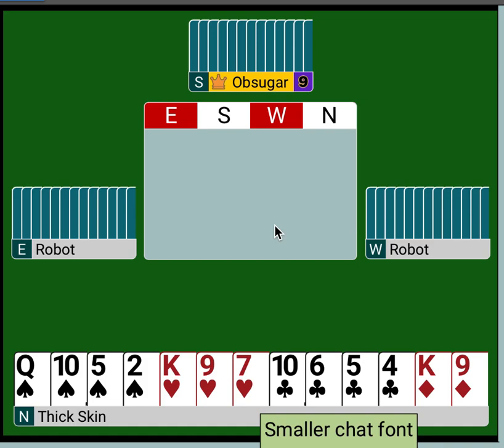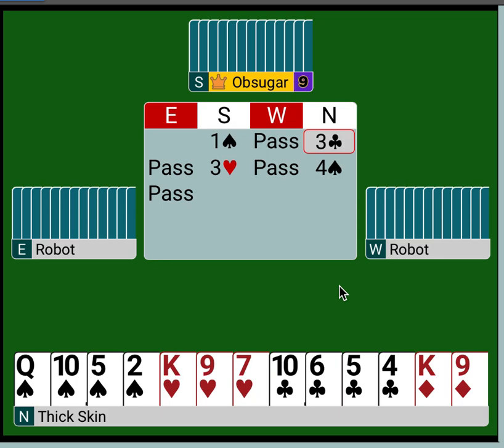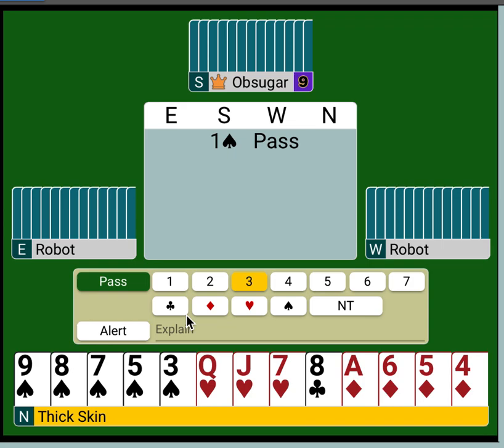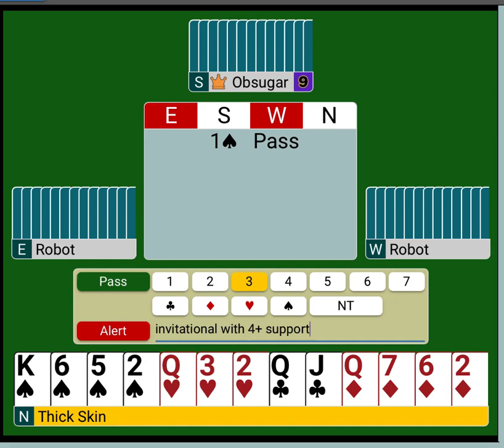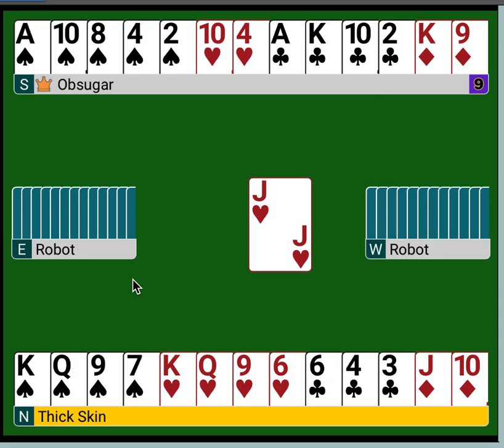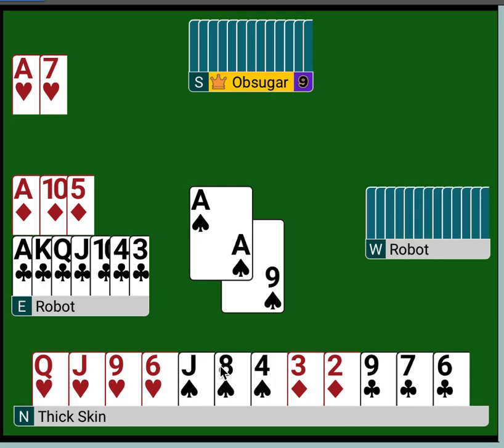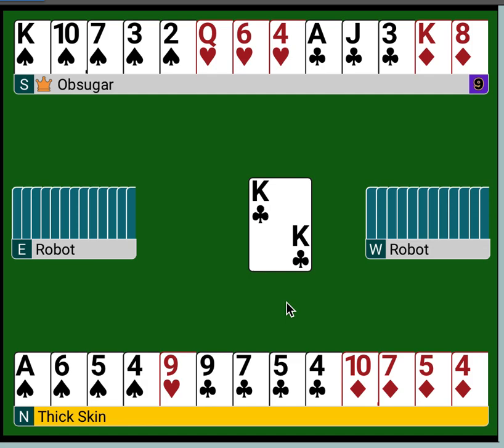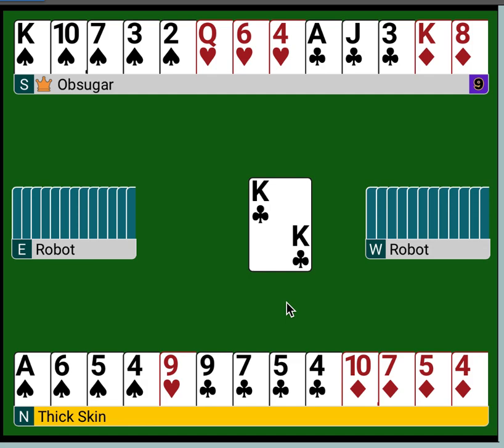Next Steps: Bergen Raises?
A quick preview of Bergen Raises.  Next week we will discuss major raises as we transition back into 2/1 game forcing raises and slam bidding.  You don't have to play Bergen Raises, but you will find partners that love them.  So let's learn them and make them happy.